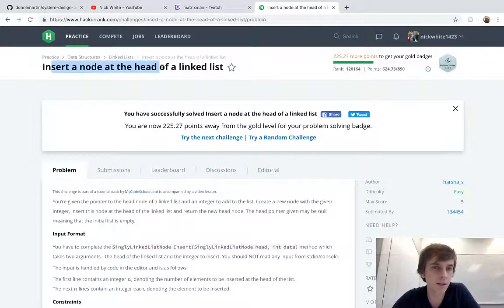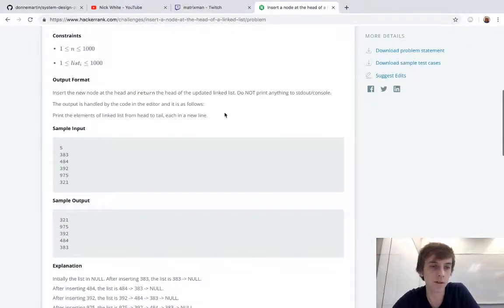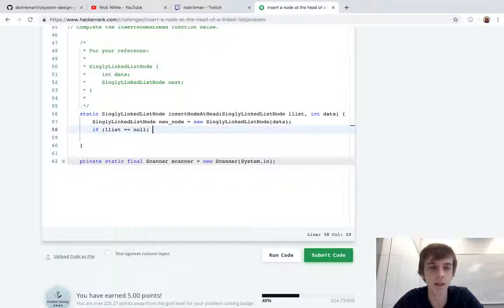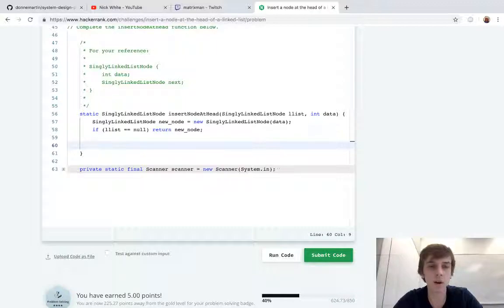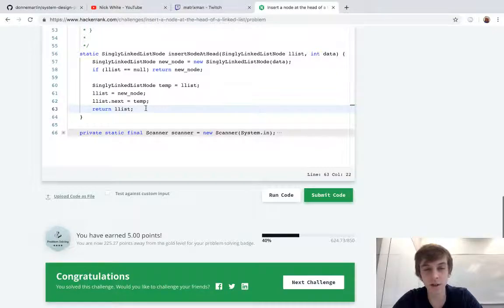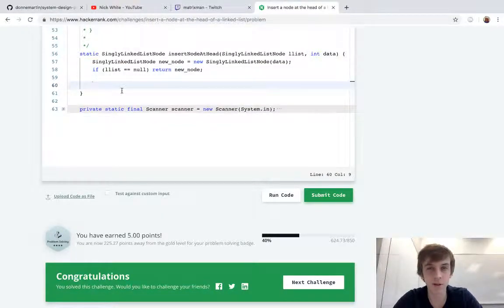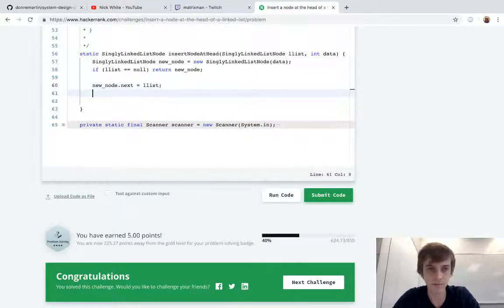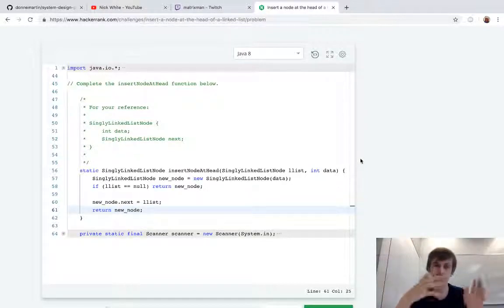HackerRank Insert A Node At The Head Of A Linked List Solution Explained - Java